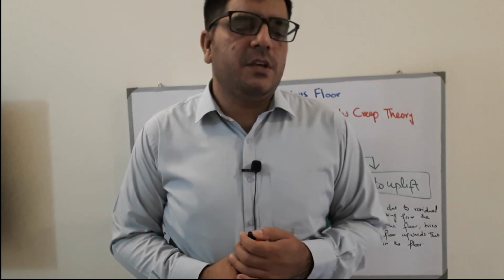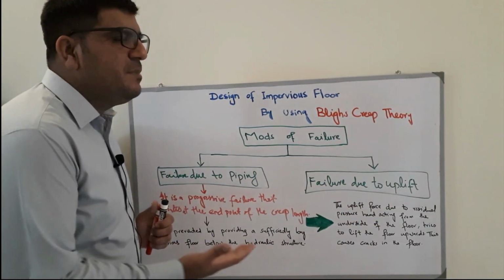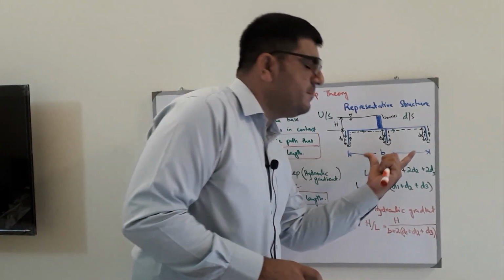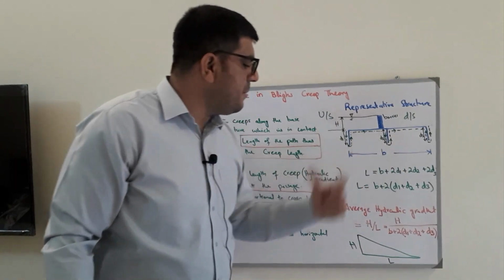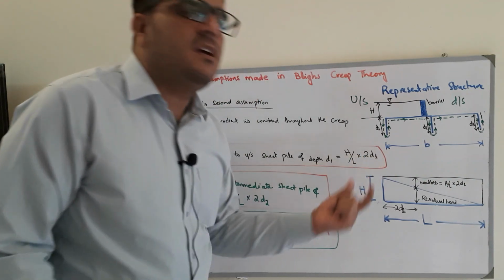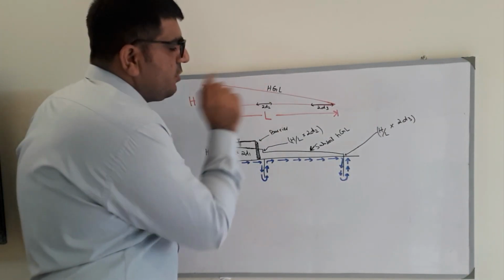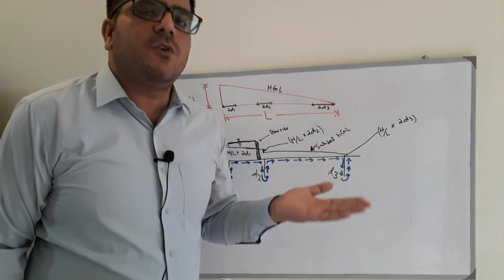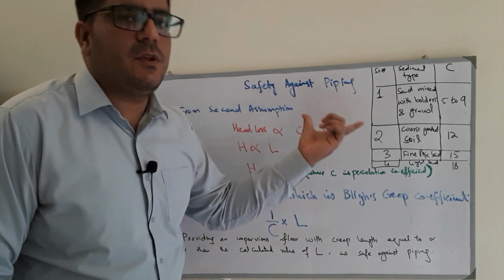Blighs Creep Theory - Irrigation Engineering- Part 1/2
Bligh's Creep Theory is used for designing impervious floors for sub surface flow, such as in canals, weirs, and spillways.